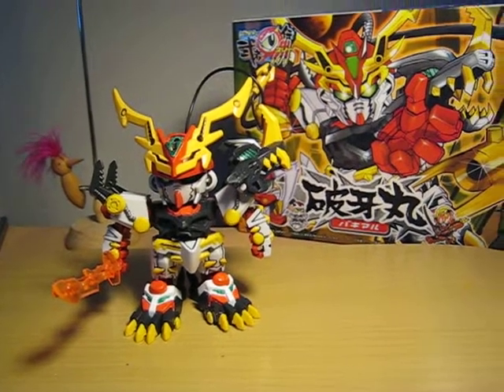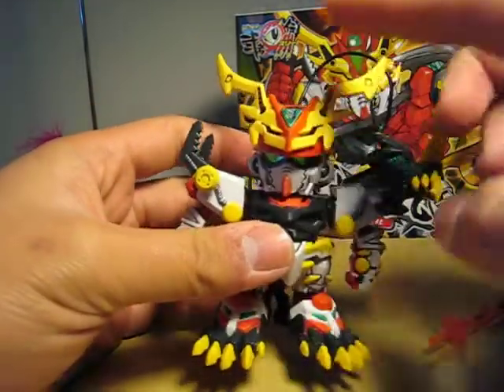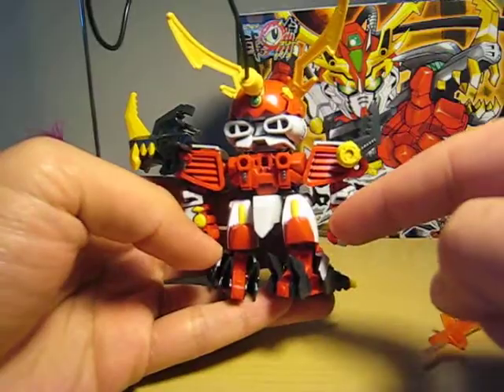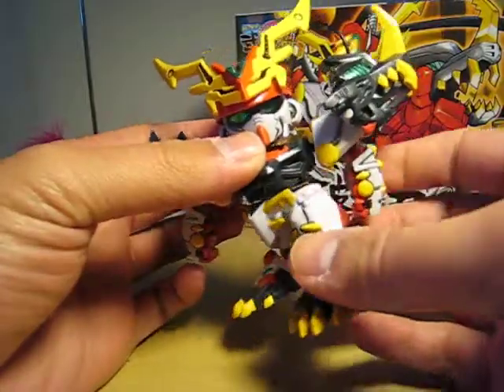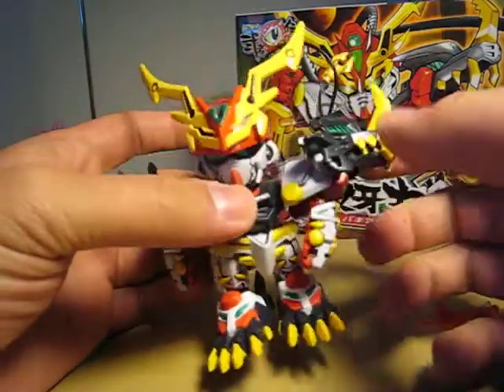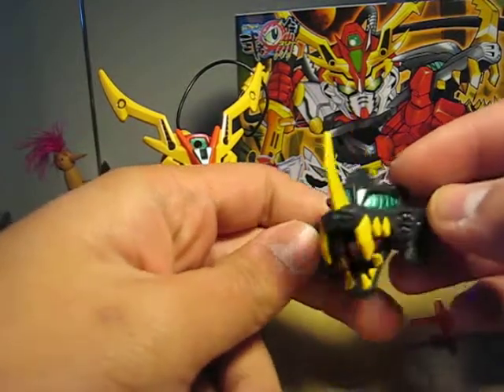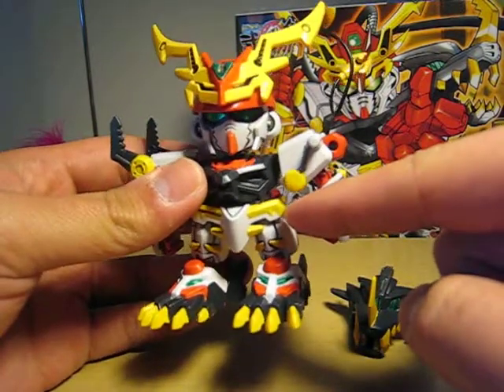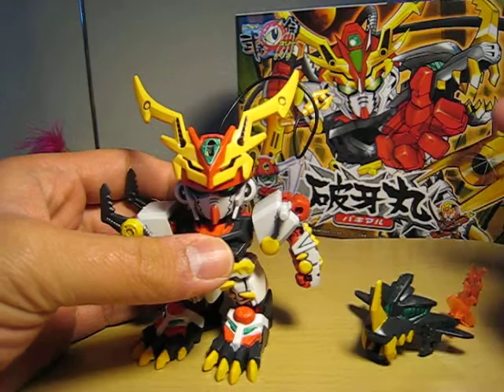BB 247 SD Gundam Baki Maru Review (Part 1)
Articulation